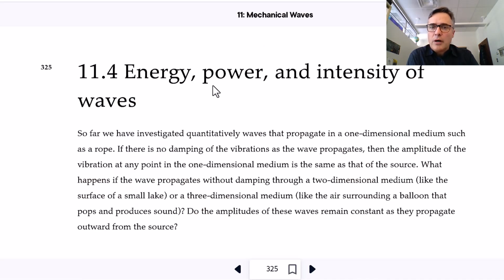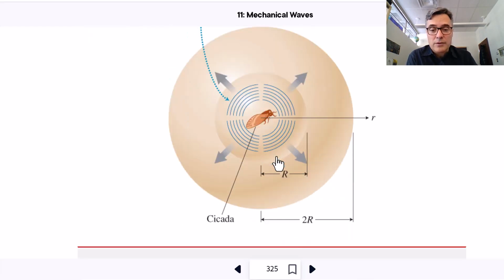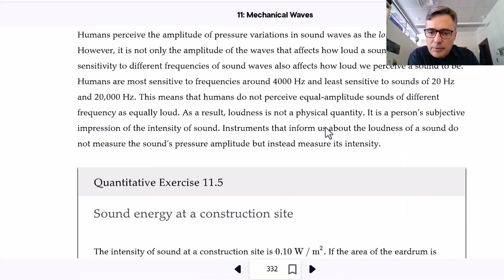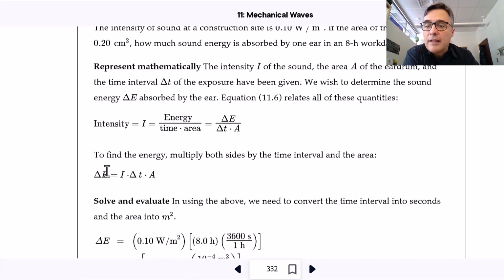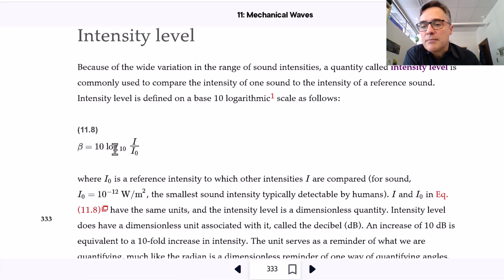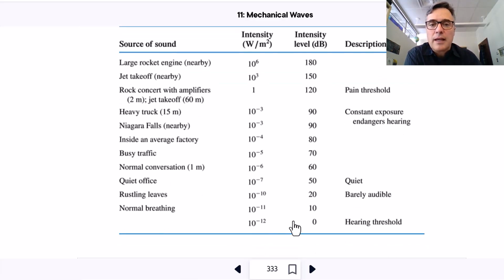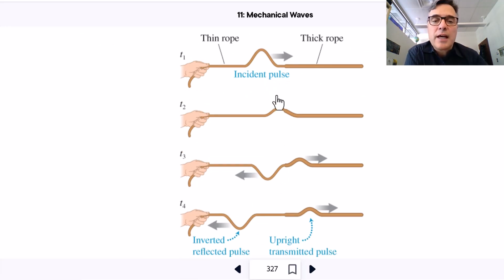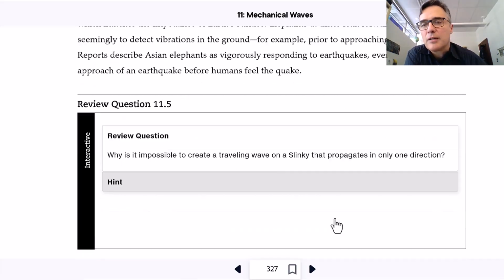PHY131 Fall 2023 Pre-Class 33